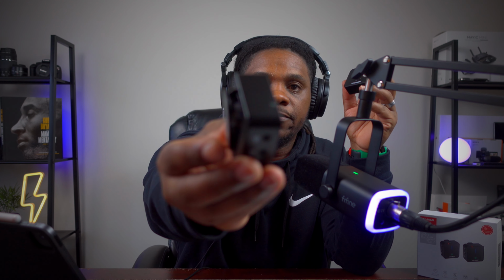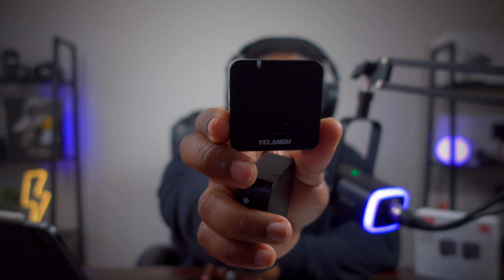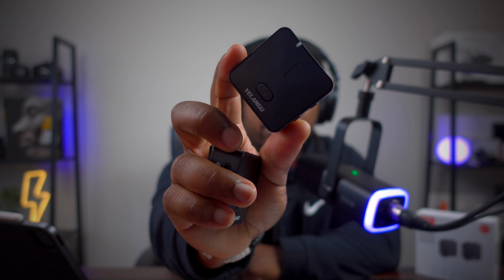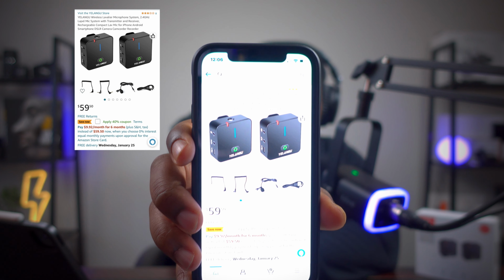Yelangu Wireless Microphone - My Final Thoughts One Year Later?